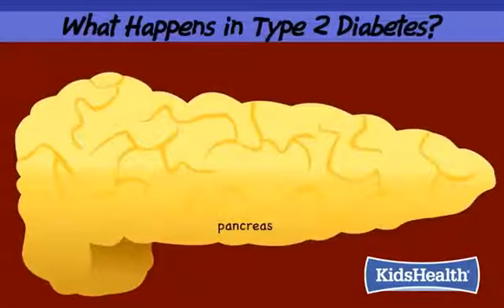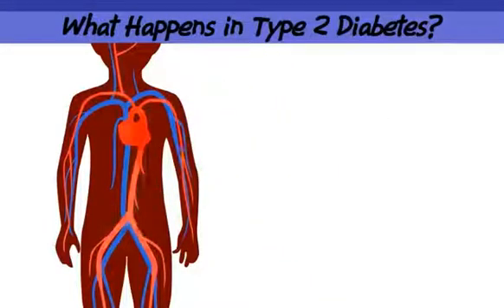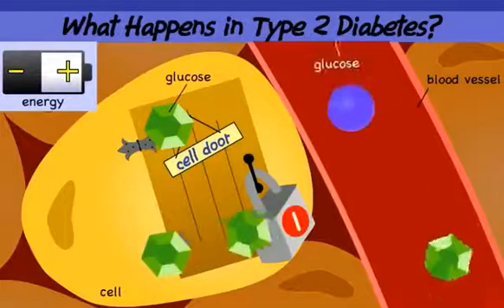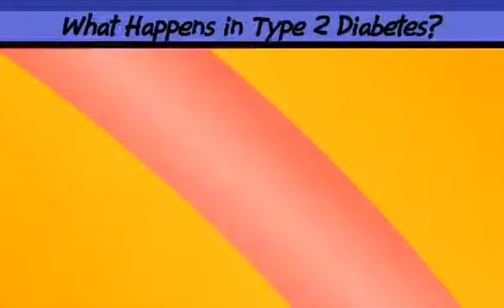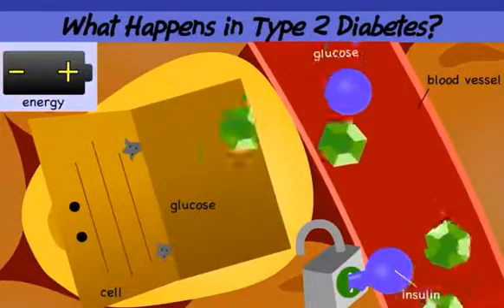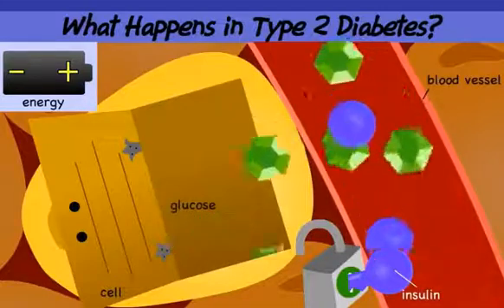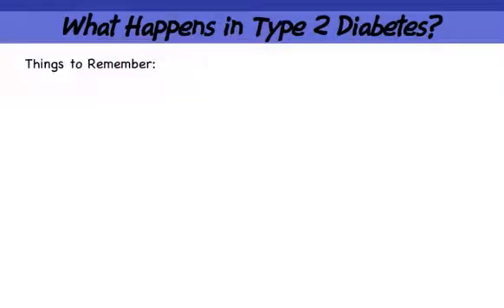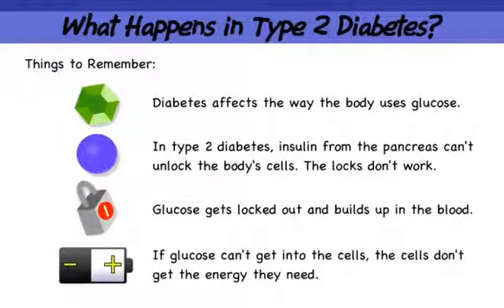Mengenal diabetes tipe 2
merupakan tipe diabetes melitus yang terjadi bukan disebabkan oleh rasio insulin di dalam sirkulasi darah, melainkan merupakan kelainan metabolisme yang disebabkan oleh mutasi pada banyak gen, termasuk yang mengekspresikan disfungsi sel β, gangguan sekresi hormon insulin, resistansi sel terhadap insulin  yang disebabkan oleh disfungsi GLUT10  dengan kofaktor hormon resistin yang menyebabkan sel jaringan, terutama pada hati menjadi kurang peka terhadap insulin  serta RBP4 yang menekan penyerapan glukosa oleh otot lurik namun meningkatkan sekresi gula darah oleh hati. Mutasi gen tersebut sering terjadi pada kromosom 19 yang merupakan kromosom terpadat yang ditemukan pada manusia.